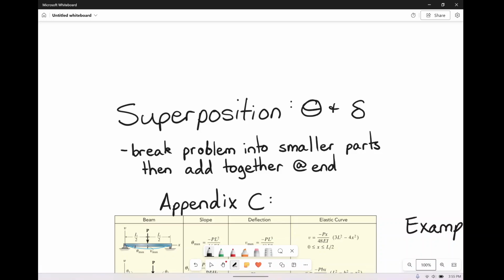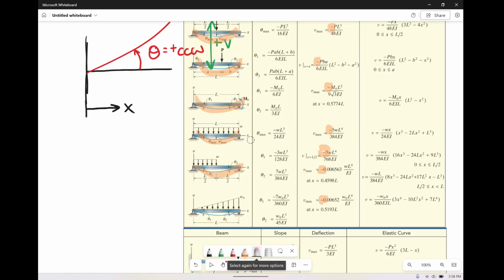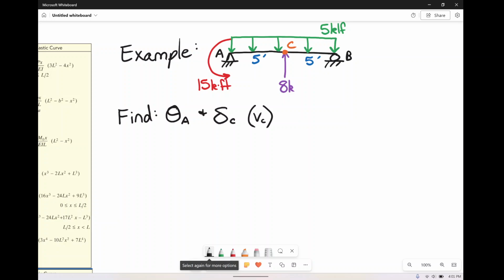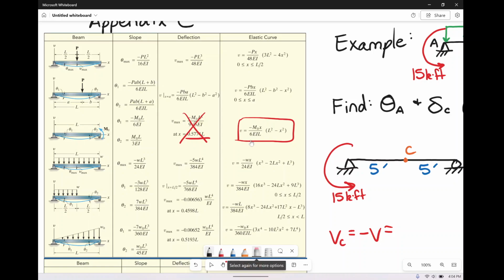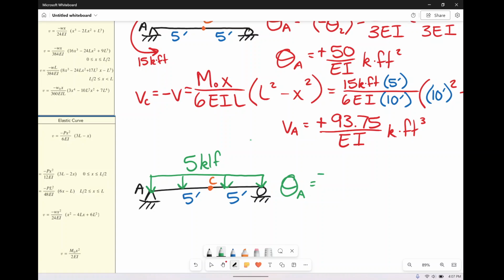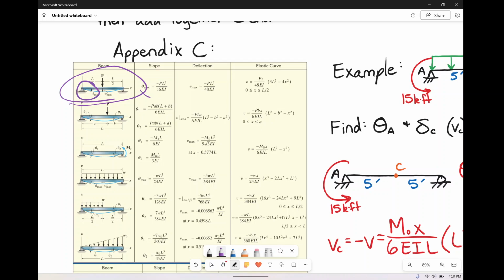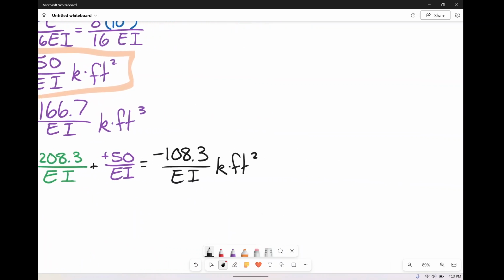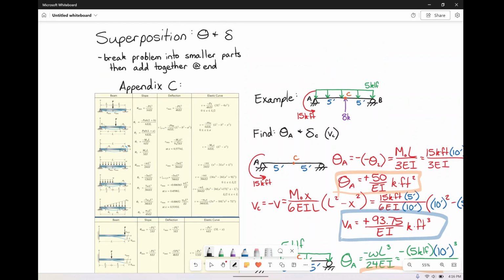Superposition for Slope and Deflection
How to use superposition to calculate slope and deflection along a beam.